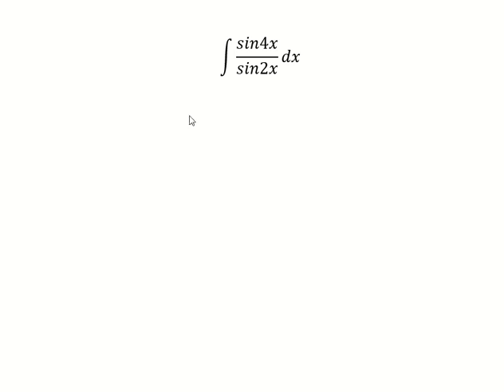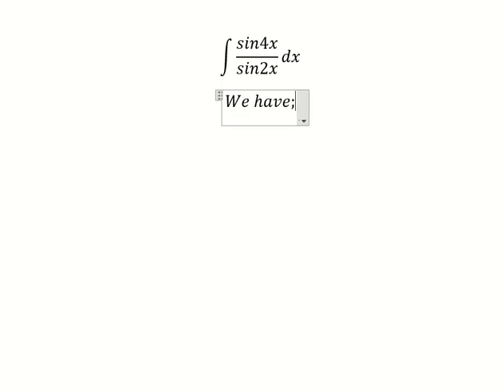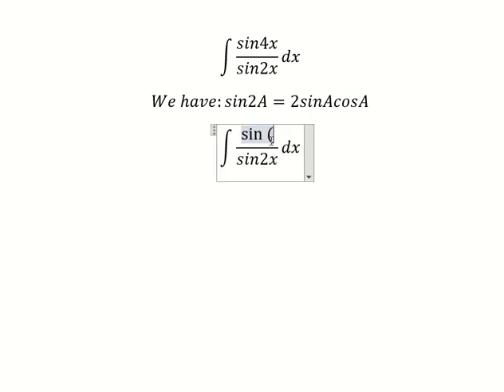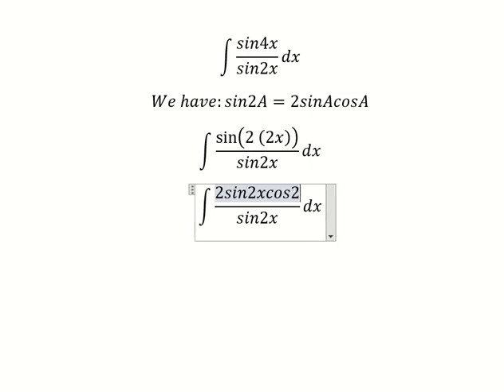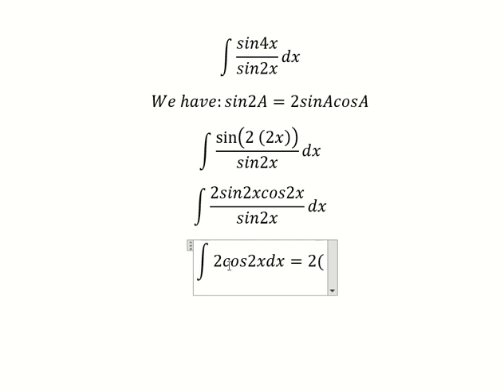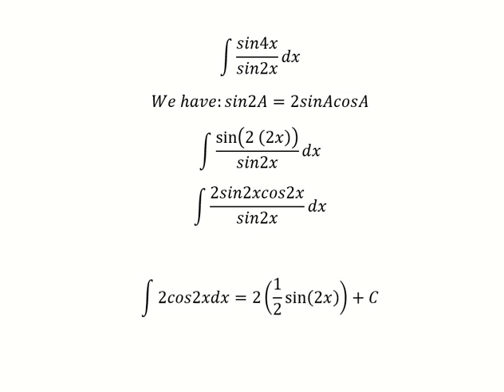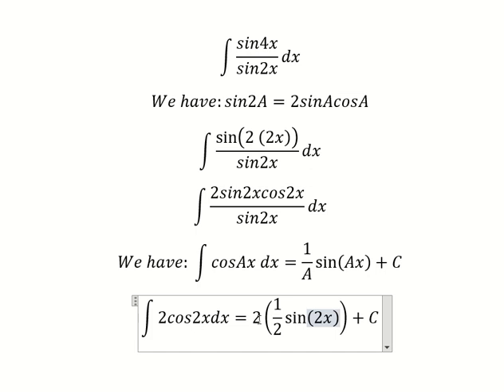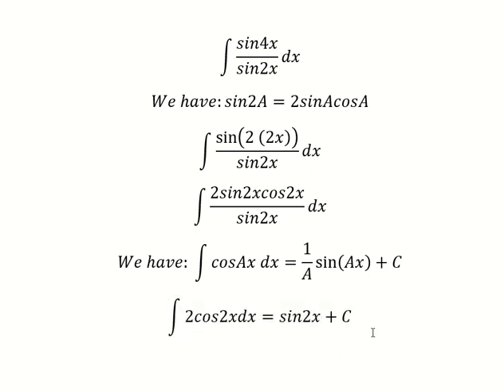Calculus Help: Integral ∫ sin4x/sin2x dx - Integration - Basic techniques